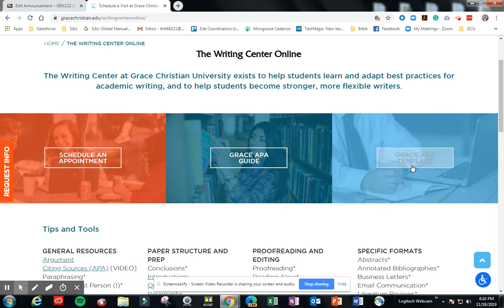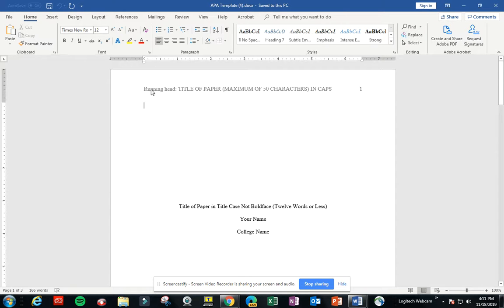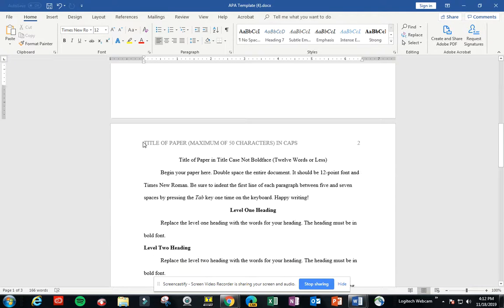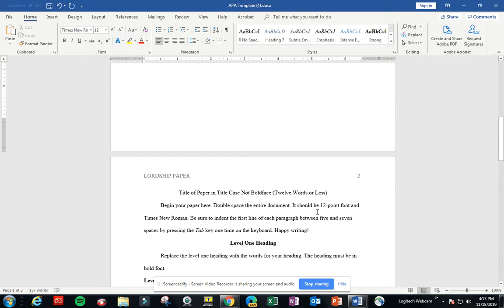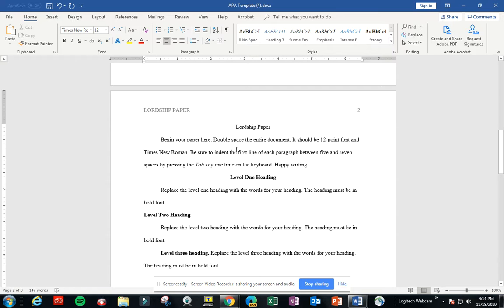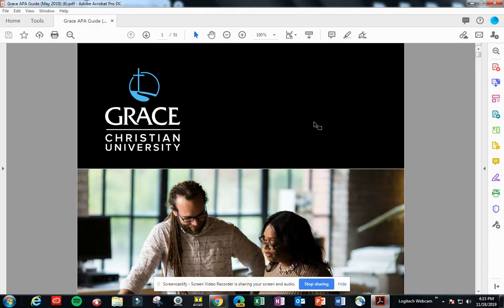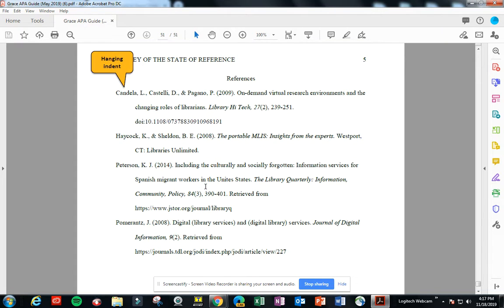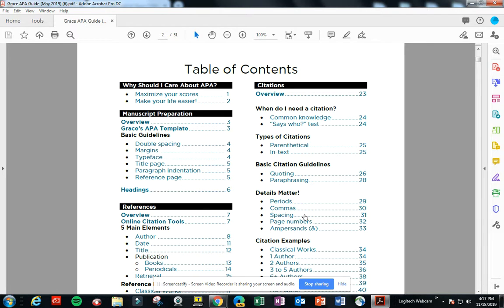Grace APA Guide and other basic APA tips